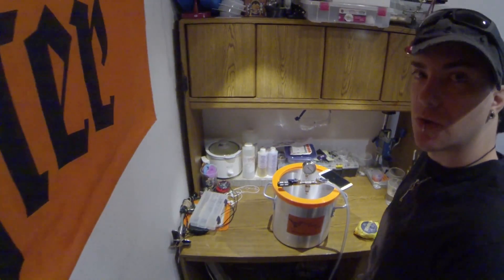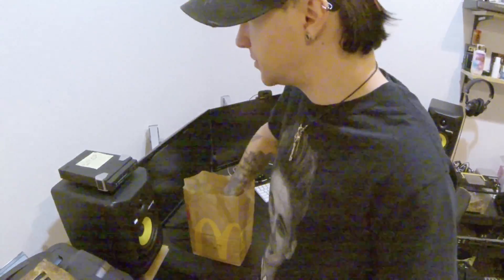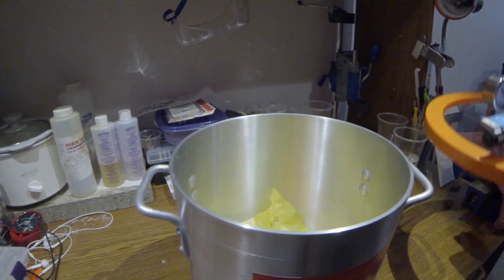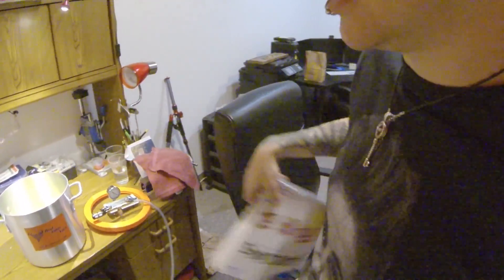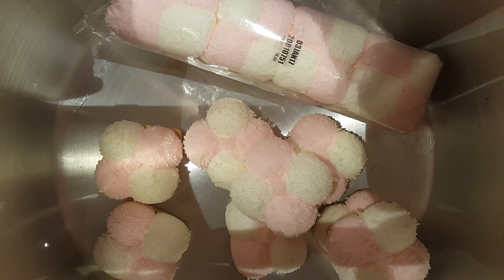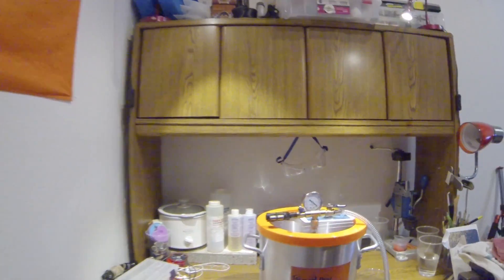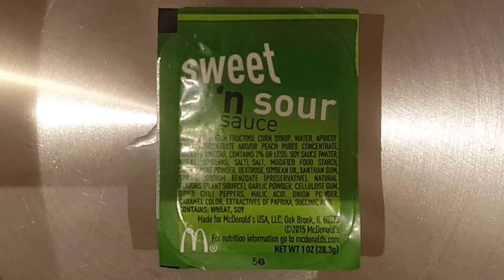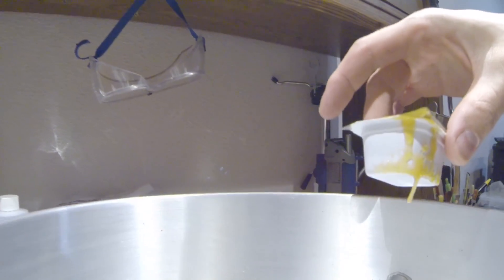What happens to Food in a Vacuum Chamber?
Here are my secondary tests with some new items inside of the Vacuum Chamber!

📦 Amazon Wishlist
📦 Amazon Storefront

Send Me Stuff to Open on Livestream:
📬 The Dro
       Salem, OH 44460